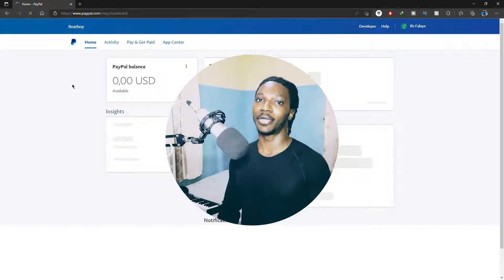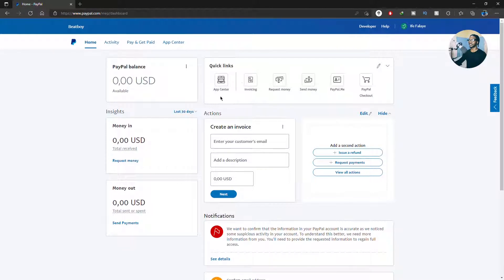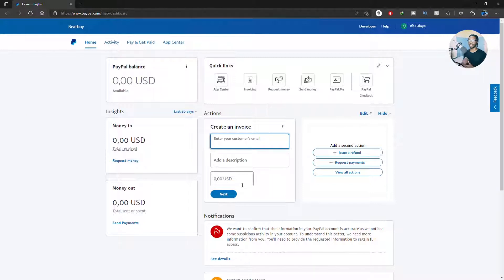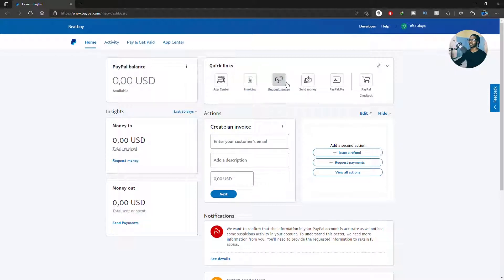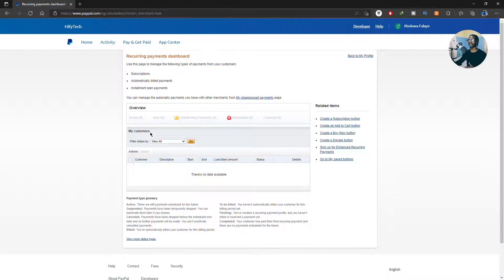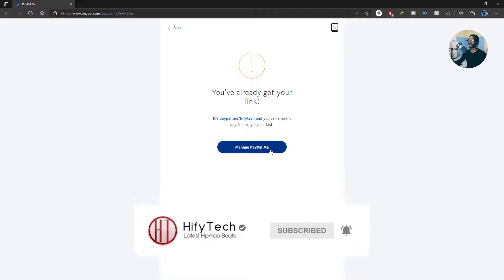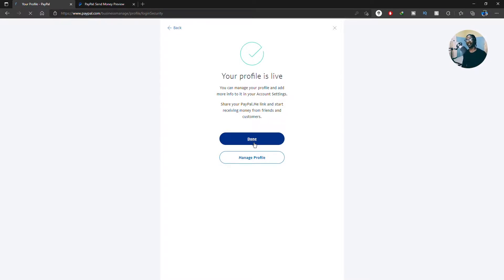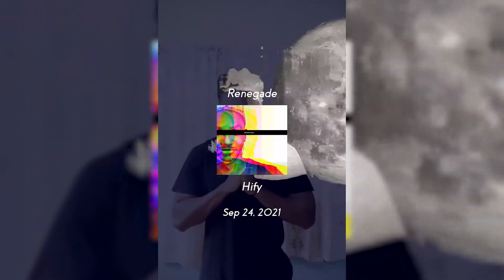How to Cancel Recurring Payments on PayPal Business Account, PayPal.me Tutorial and New Interface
I also showed the shortcut to manage recurring subscriptions. I have divided this video into chapters, to skip straight to any chapter use the time codes, but make sure to watch through to the end for other important information
Topics on “How to Cancel Recurring Payments on PayPal Business Account, PayPal.me Tutorial and New Interface”
Timecodes
00:00 – Intro
00:24 – Overview of Interface
01:00 – Quick Links, Customising
01:48 – Quick Actions
3:03 – App Center
03:34– Cancel Recurring Payment
04:31 – New Addition PayPal.me
05:32 – Outro

You can also say thank you by sending me a token: My PayPal.me

New helpful videos like this will be published every week, tell a friend about it.
If you still can’t cancel your recurring payment because your PayPal interface is different from mine, check my old video to cancel your recurring payment

Background Music Used In This Video was produced by HifyTech Beats